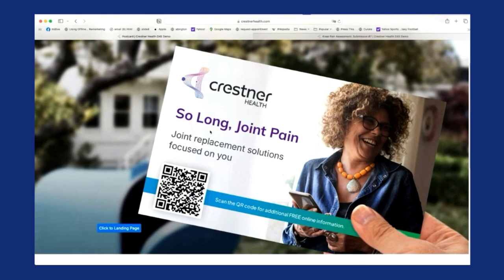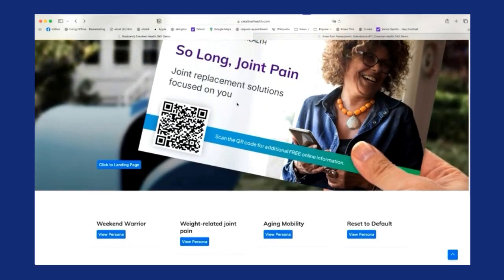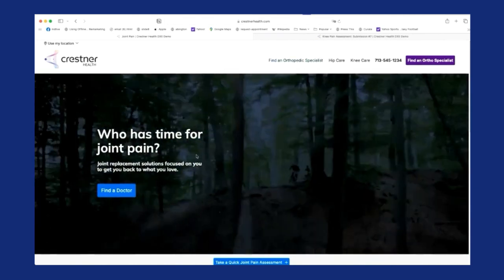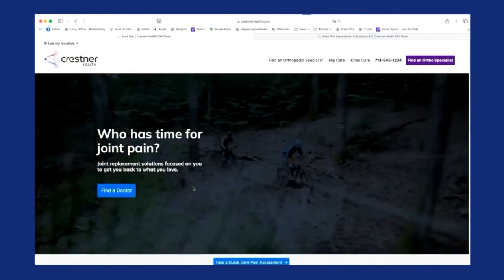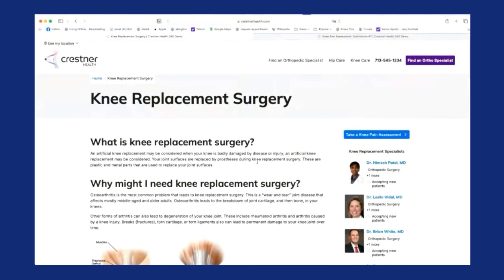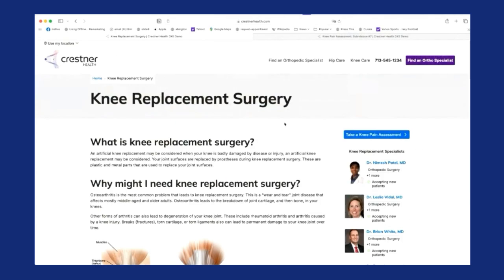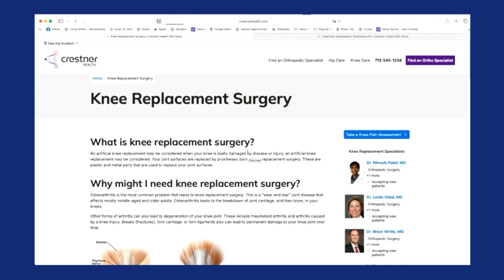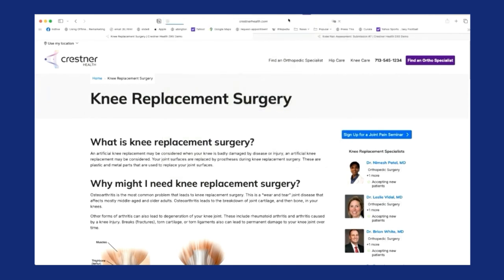Personalized Content Delivery: On Demand DX 2024 Chapter 1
Personalized Content Delivery

Increase engagement and conversions by delivering a custom destination that includes key messaging and effective CTAs.